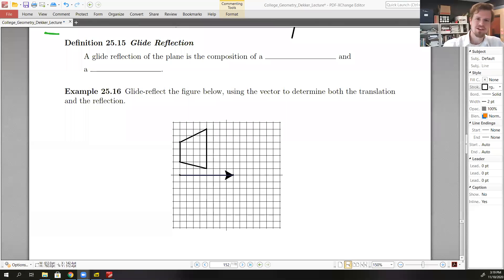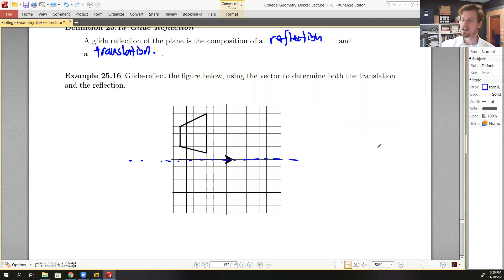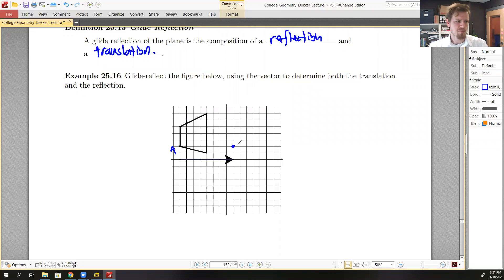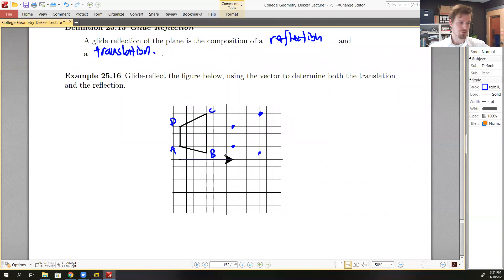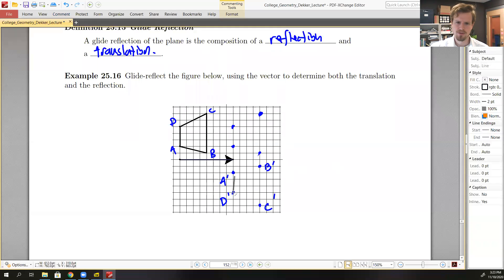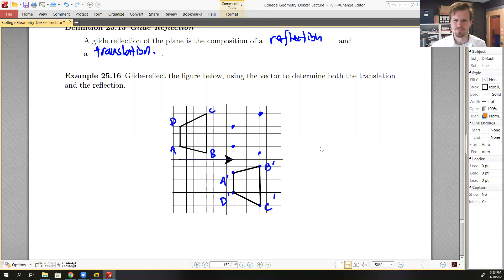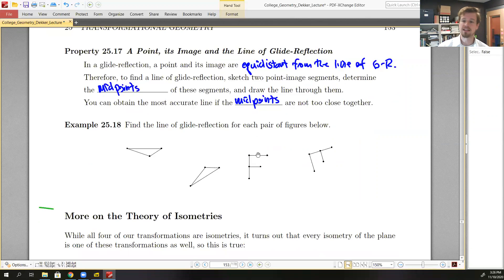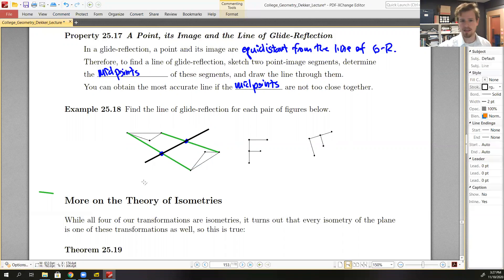College Geometry - Section 25 - Transformational Geometry - Part 6